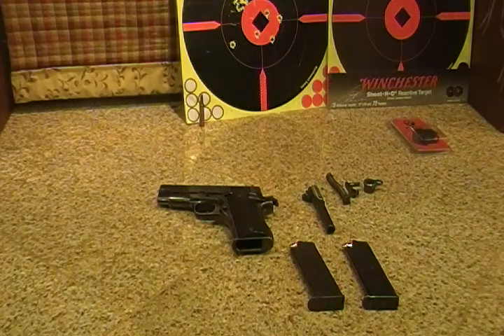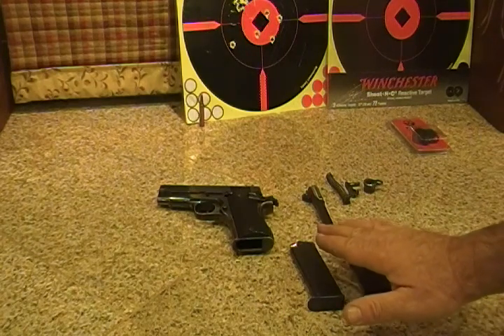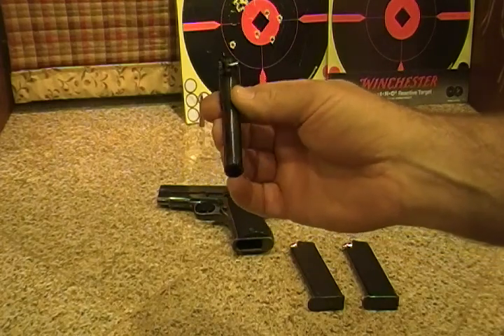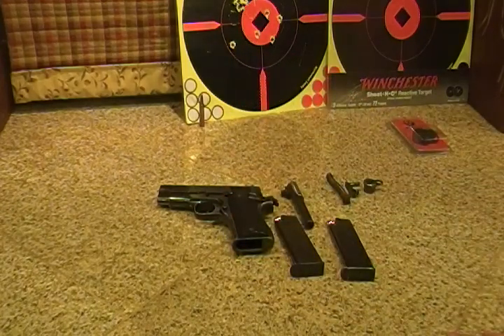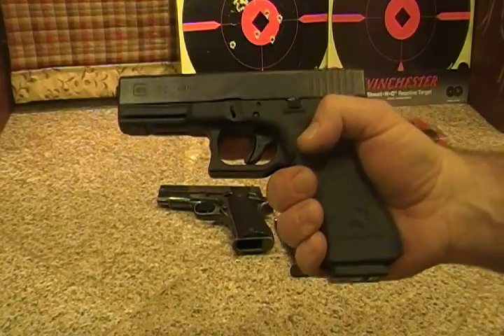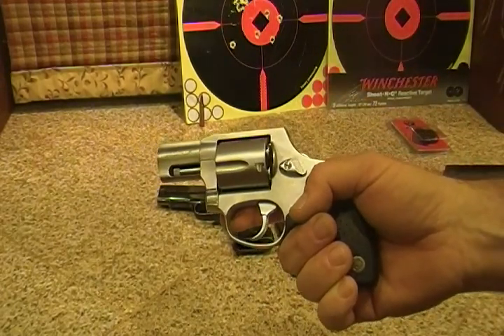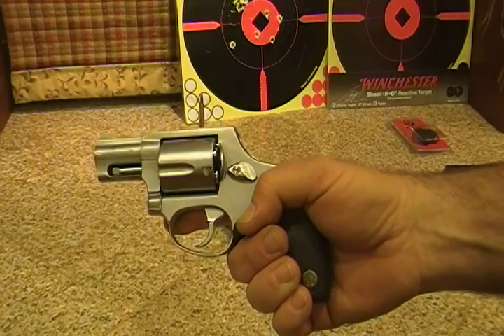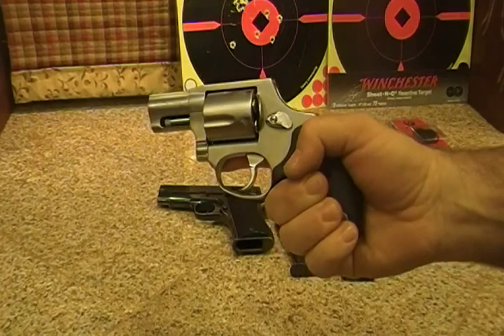SHTF backup handgun Glock 9mm or Taurus 9mm revolver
When the SHTF happens and your primary handgun fails a backup weapon may save your life. I got a backup that shoots the same ammunition as the primary one does. I chose 9mm because it is relatively inexpensive and the will be alot of it out there. Who can argue the reliability of a revolver as a primary or backup defense.